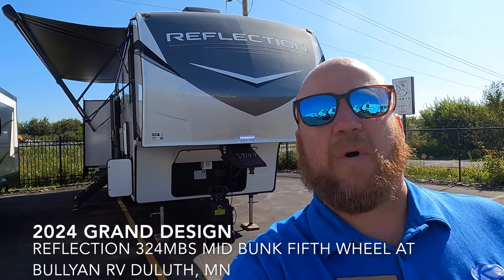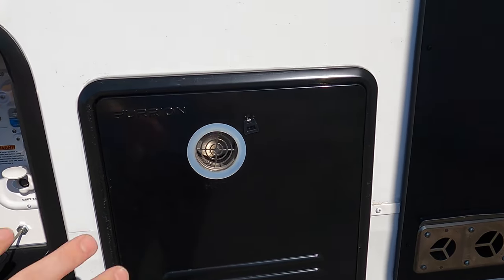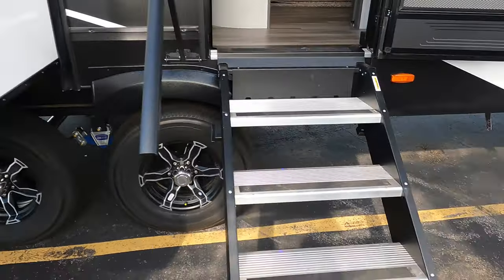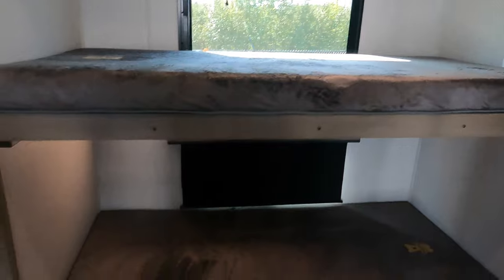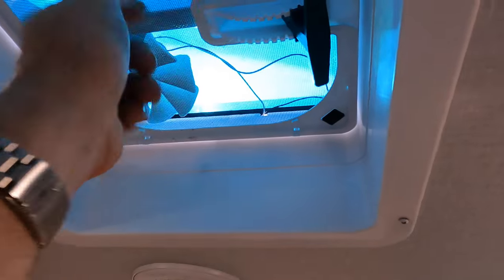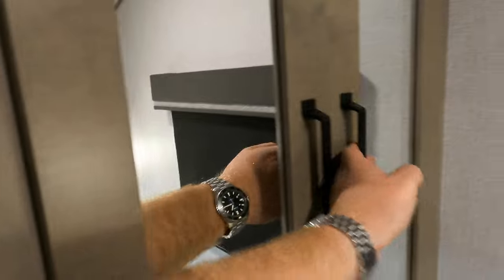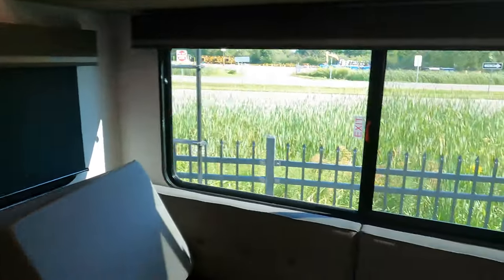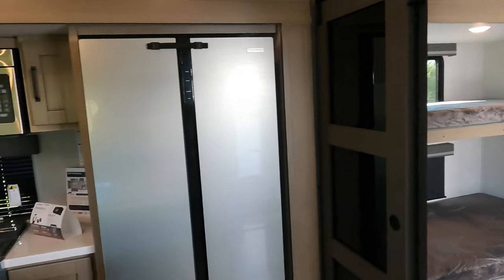2024 Grand Design Reflection 324MBS Mid-Bunk Fifth Wheel at Bullyan RV